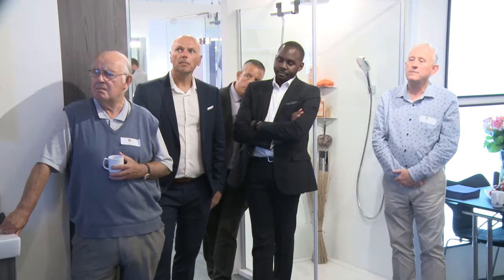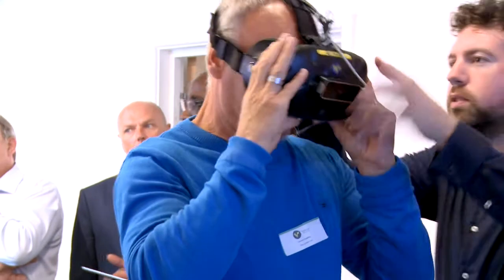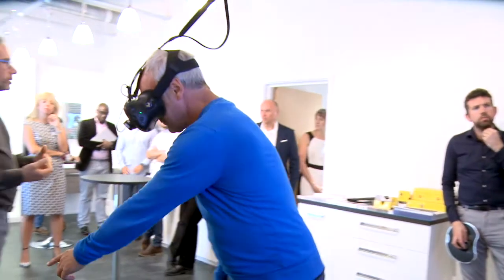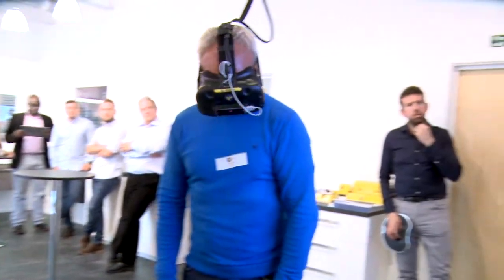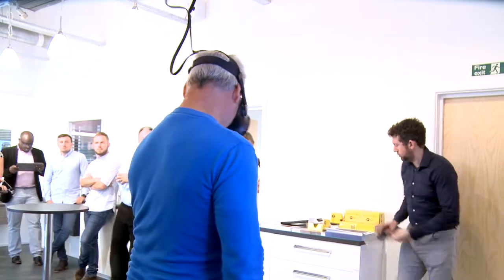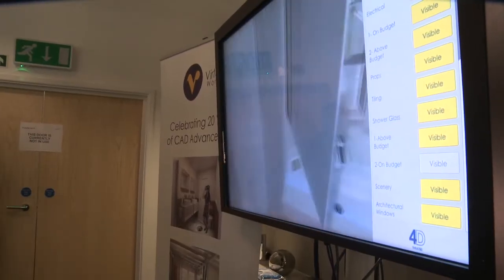Dansani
Virtual Worlds Roadshow